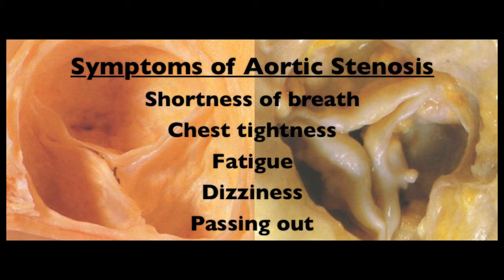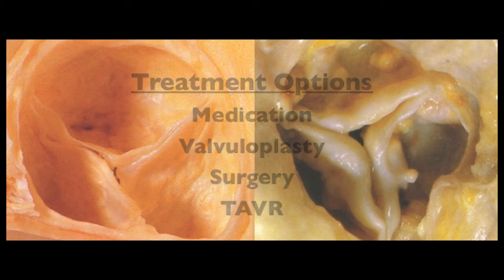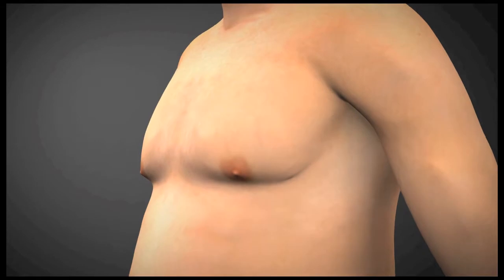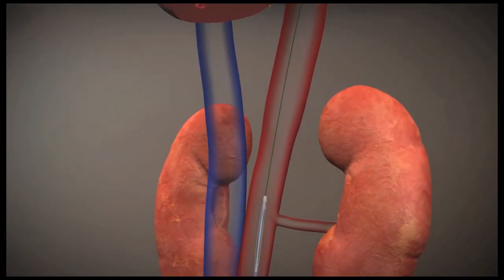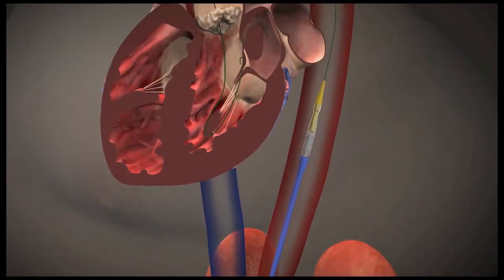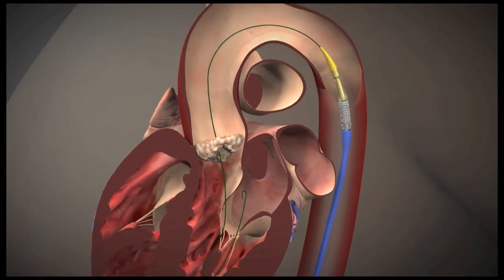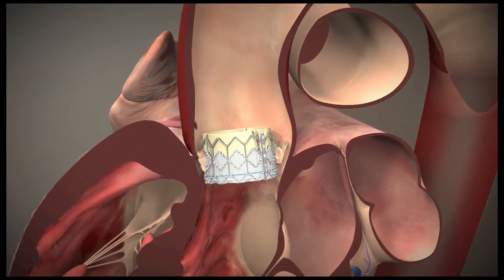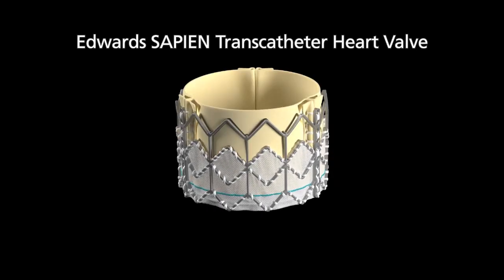Transcatheter Aortic Valve Replacement (TAVR)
A patient oriented video introducing TAVR via the femoral route.